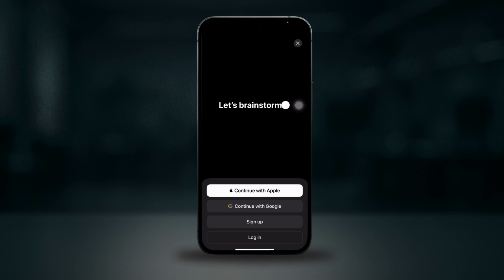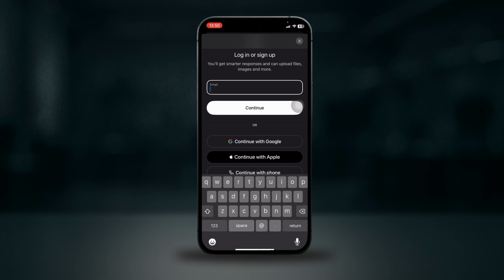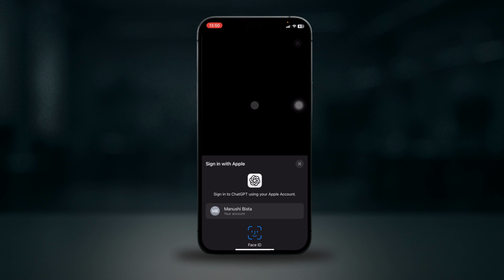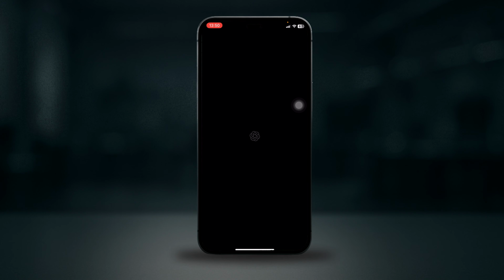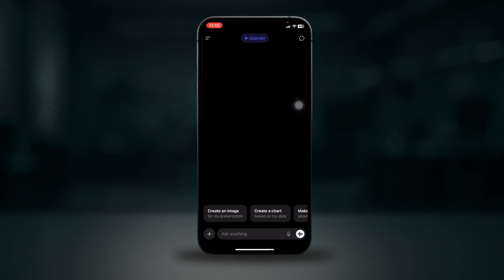How to Sign Up for ChatGPT Without Phone Number 2025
Want to create a ChatGPT account but don’t want to use your phone number? 🧠📱🚫 In this 2025 step-by-step tutorial, I’ll show you safe, official ways to sign up for ChatGPT without entering a personal number — perfect for privacy-focused users. Whether you're on iPhone, Android, or desktop, these methods work globally.

Here’s what you’ll learn:

📝 How to sign up for ChatGPT using Google or Apple ID (no number needed)

🌐 How to bypass the phone number field using official options only

🔐 Pro tips to secure your account even without SMS verification

🚀 How to access ChatGPT instantly in 2025